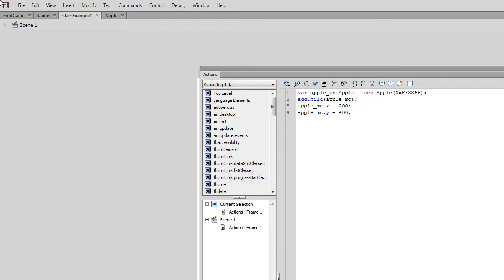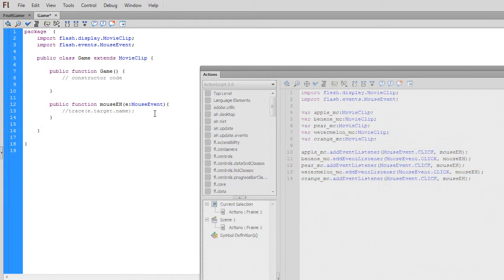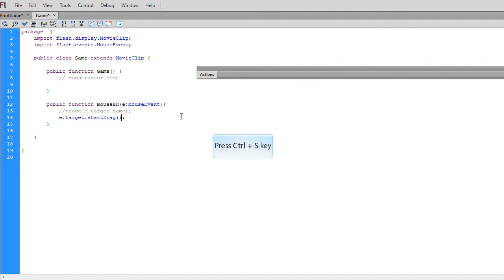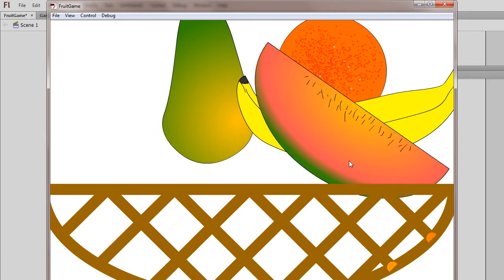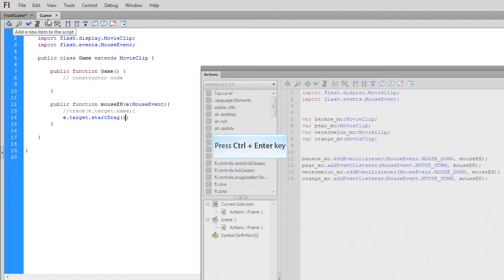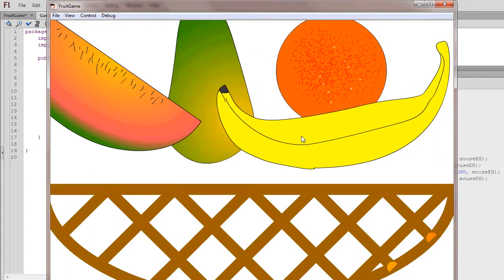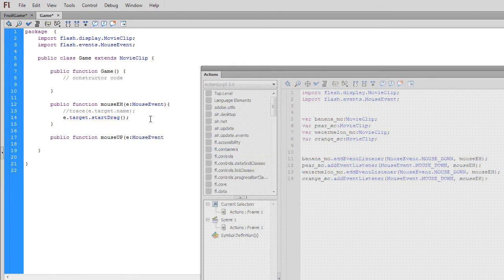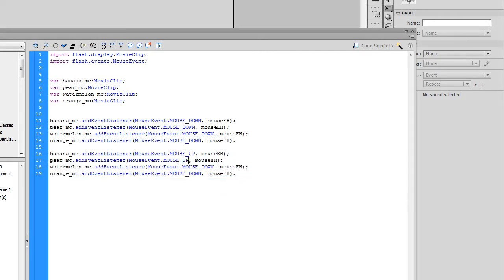Adobe Flash CS6 Basic Interaction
In this example we are adding some basic interactions involving making a clip dragable